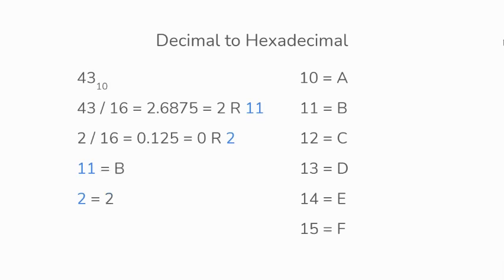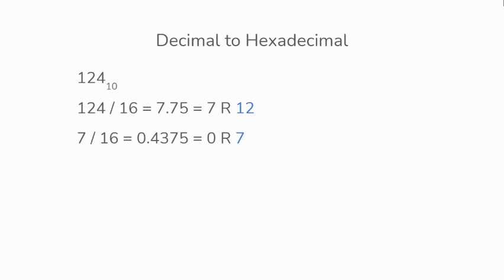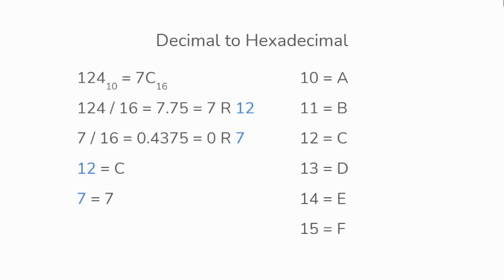How to convert from Decimal to Hexadecimal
Hi everyone!

We will convert from Decimal to Hexadecimal

Enjoy :D